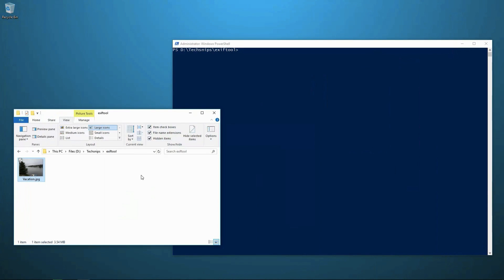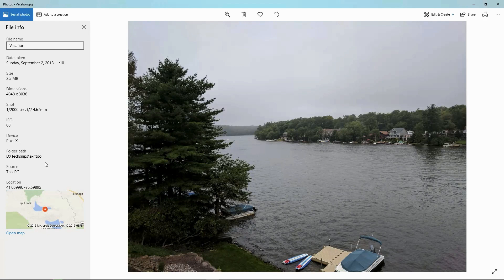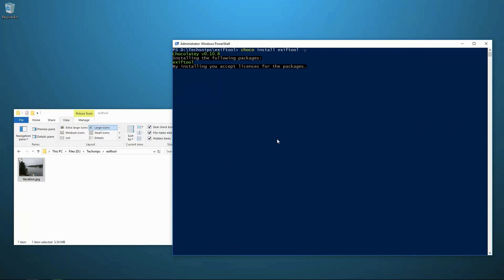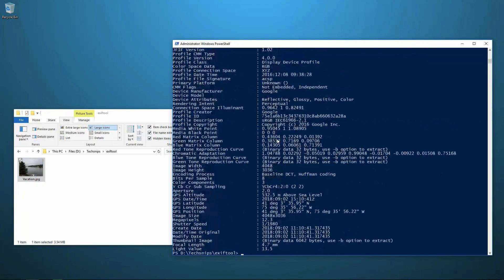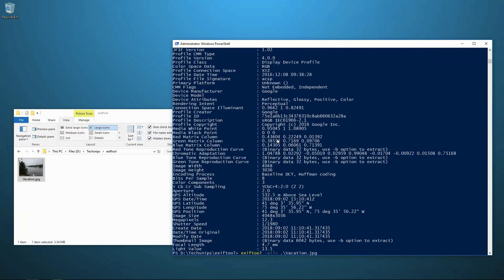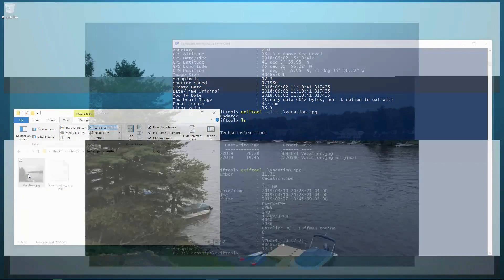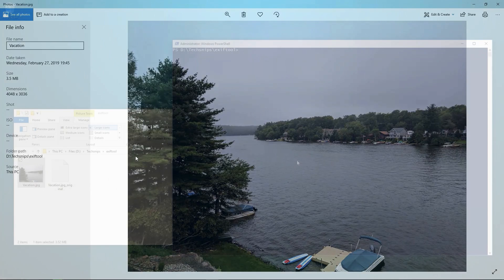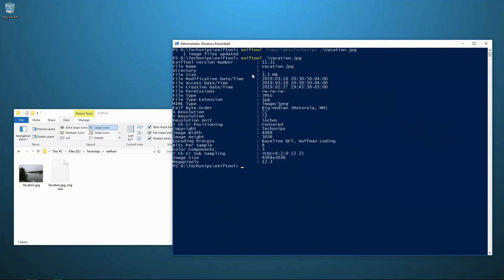How to edit metadata on images using ExifTool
Prerequisites include:
Requires Chocolatey package manager